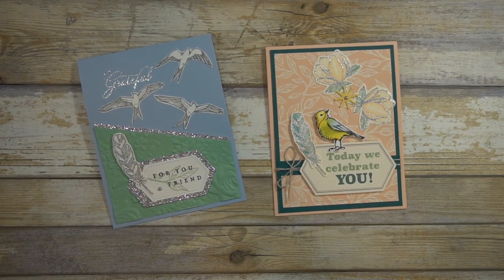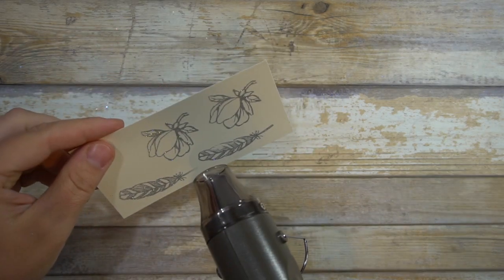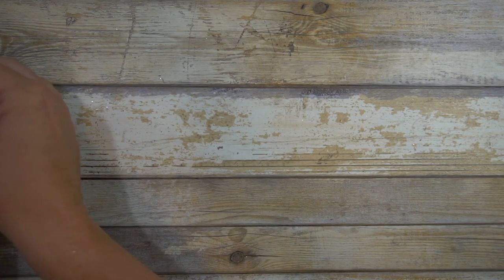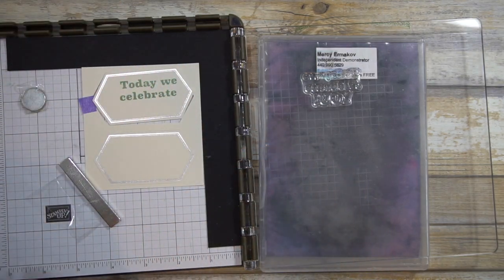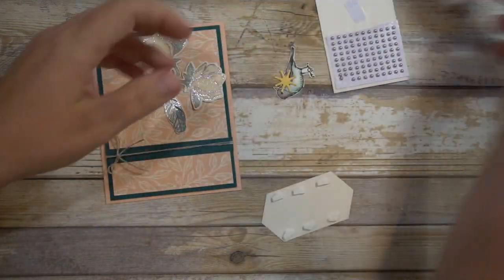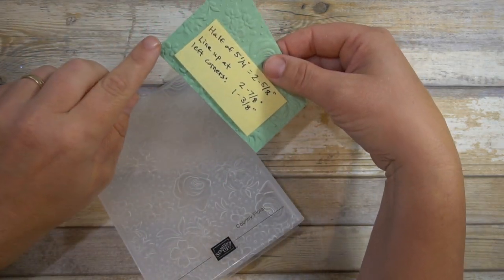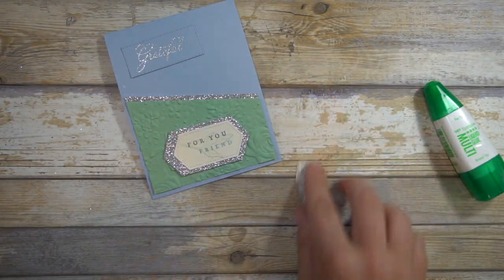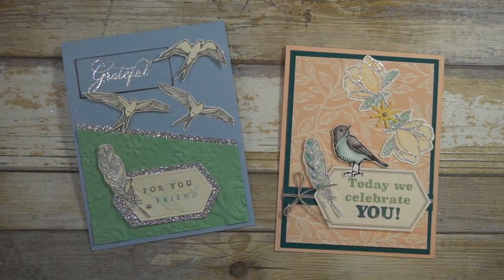Silver Shimmer: Hugs from Shelli Paper Pumpkin Alternatives May 2019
Card Details:
Stamp Sets: Hugs From Shelli, Good Morning Magnolia, Free As A Bird
Paper: Seaside Mist, Petal Pink So Saffron, Pretty Peacock, Mint Macaron, Silver Shimmer Paper, Bird Ballad DSP
Ink: Basic Gray, Mint Macaron, Pretty Peacock
Blends: Mint Macaron, Petal Pink
Tools: Big Shot, Stitched Nested Label Dies, Magnolia Memory Dies
Embellishments: Metallic Pearls
Adhesives: Tombow Liquid Glue, Dimensionals